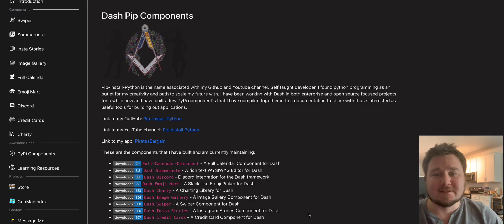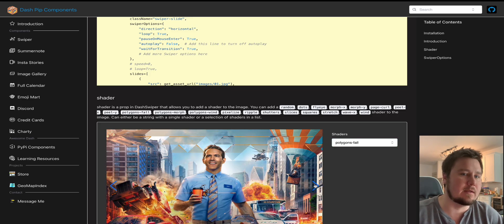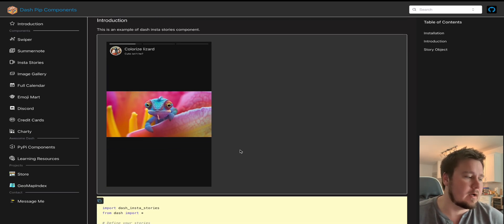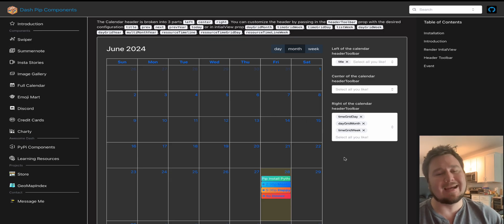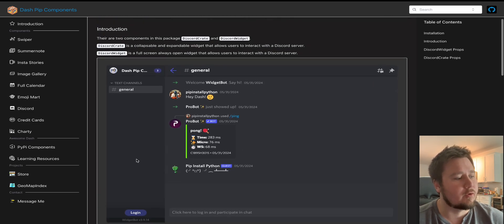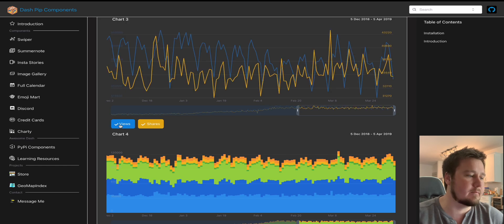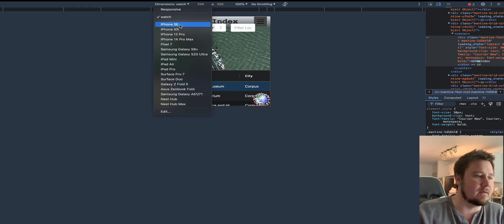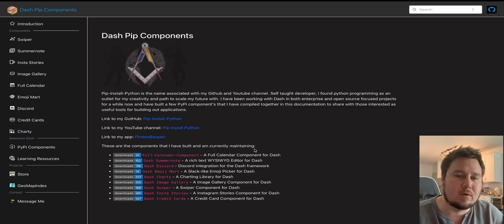10+ NEW Plotly Dash Flask Components! Python Devlog